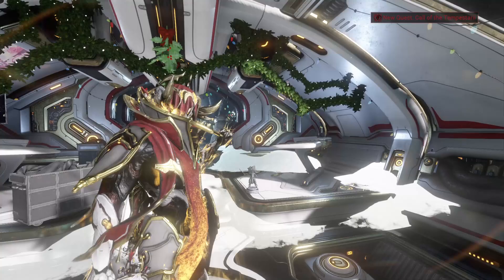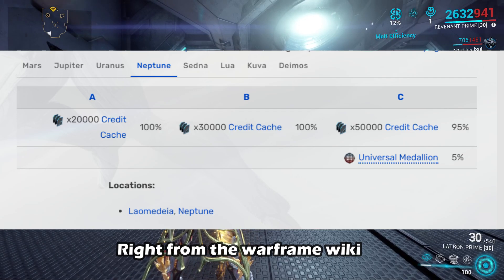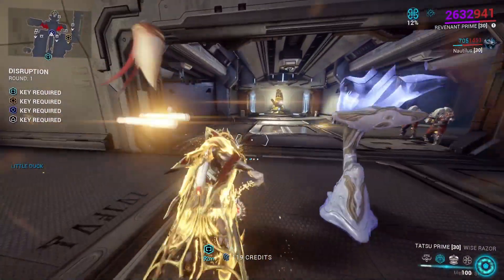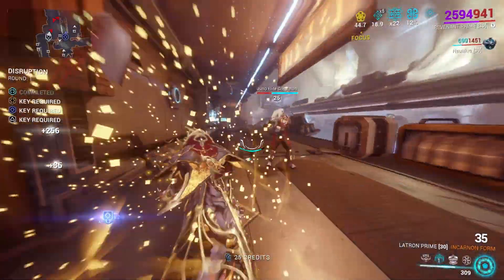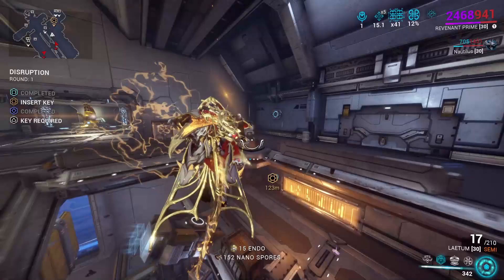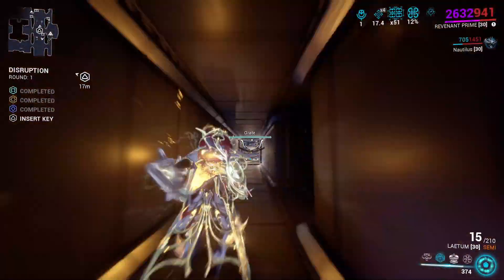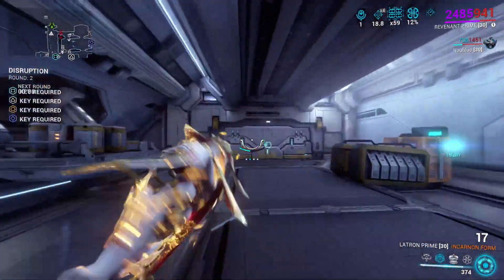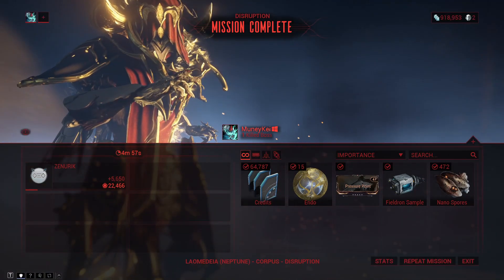Underrated Method To Farm Credits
Warframe has an underrated method to farm credits by playing just one mission on Neptune, more specifically the disruption mission. Also this video was more made as a tutorial for those who don't like the index and wanna farm credits a lot faster.